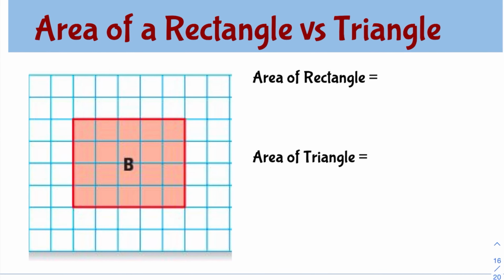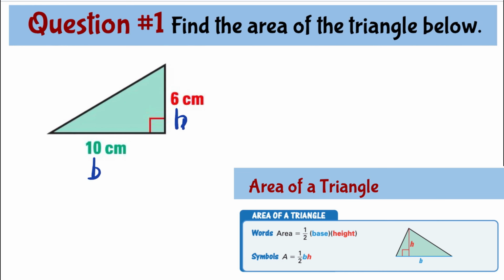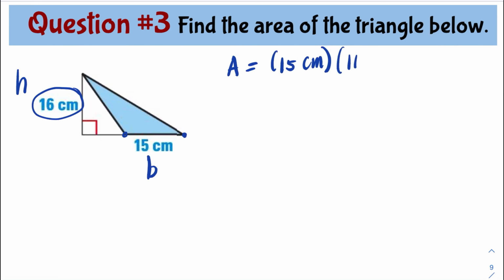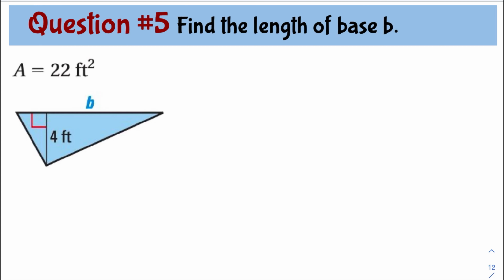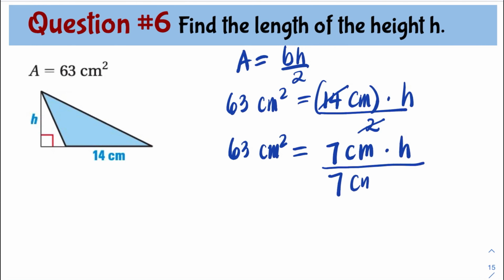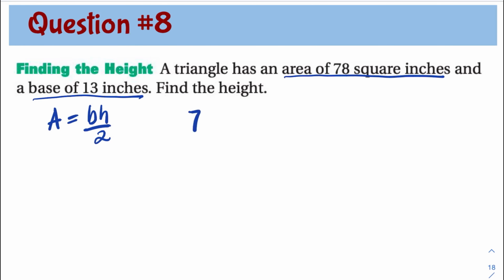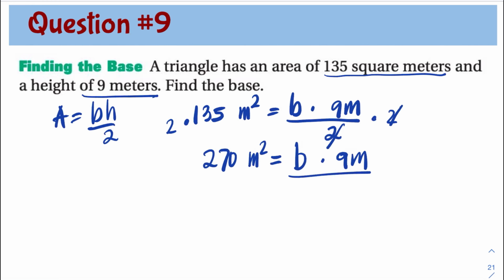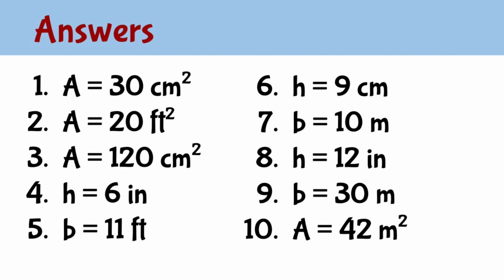Area of a Triangle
Learn how to calculate the area of a triangle and understand why the formula for the area of a triangle is one half base times height, which is half of the area of a rectangle. You will also calculate for the missing base or height given an area. Gani Celzo gives plenty of practice to calculate areas and finding missing base or height.